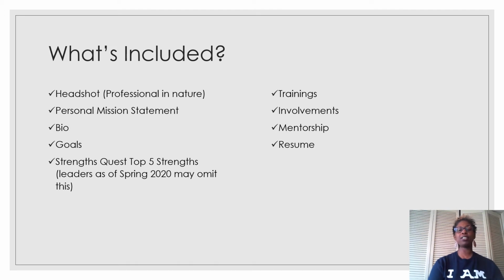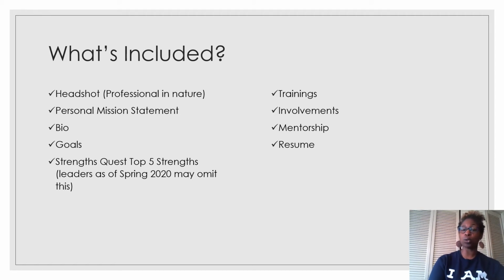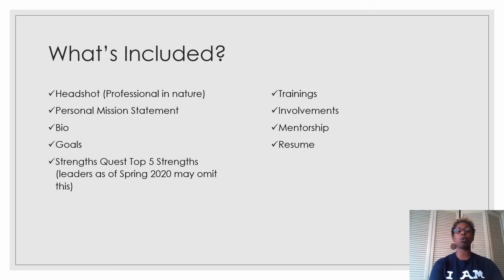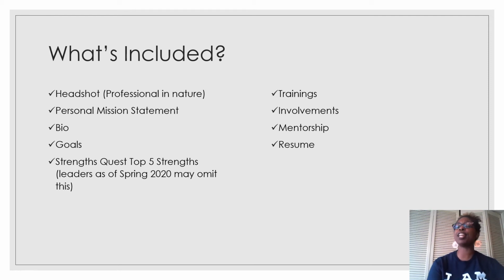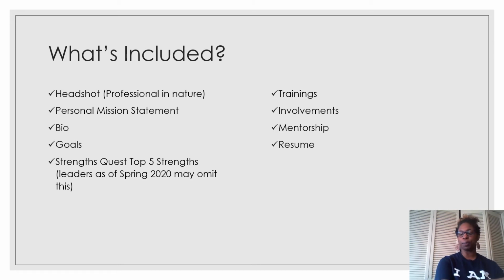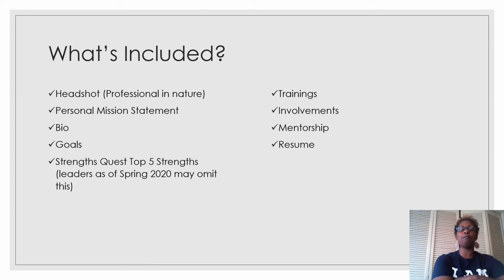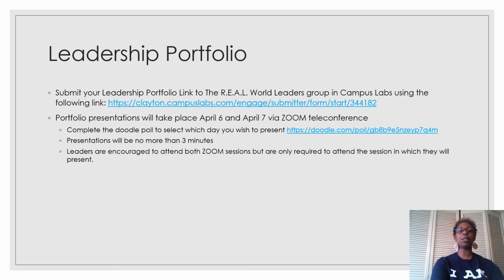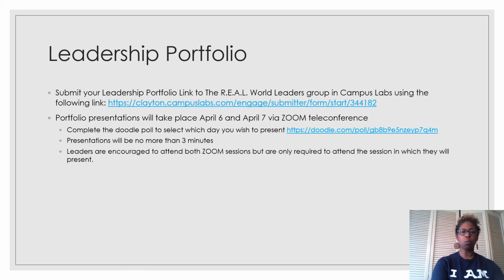R.E.A.L. World Leaders - Leadership Portfolio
This presentation is designed to provide detailed leadership portfolio instructions to the student leaders in the R.E.A.L. World Student Leader Development Program.